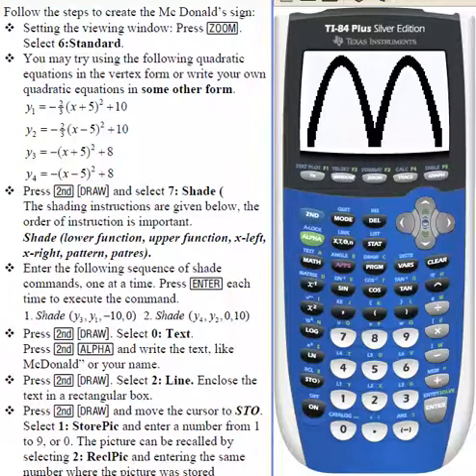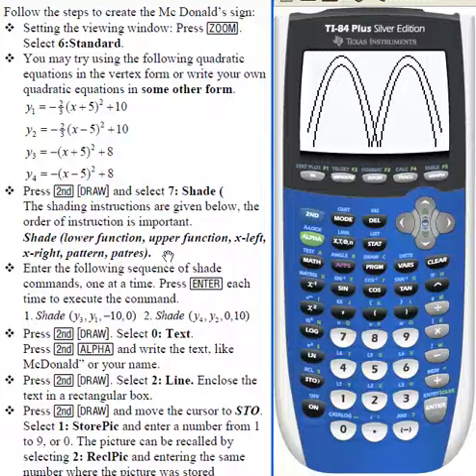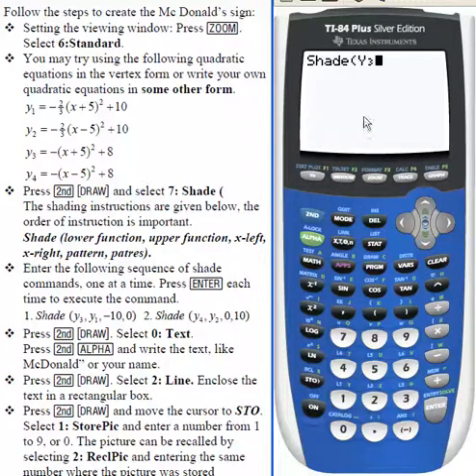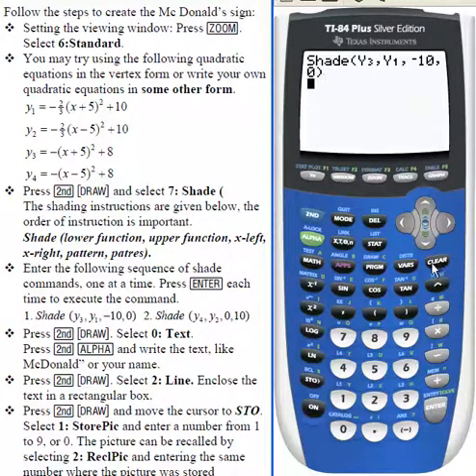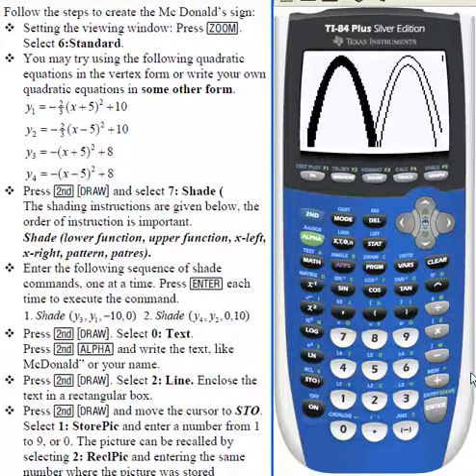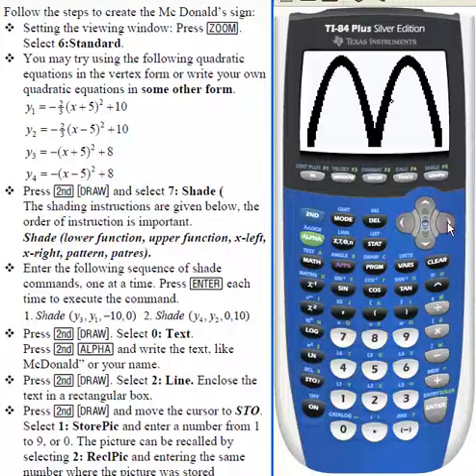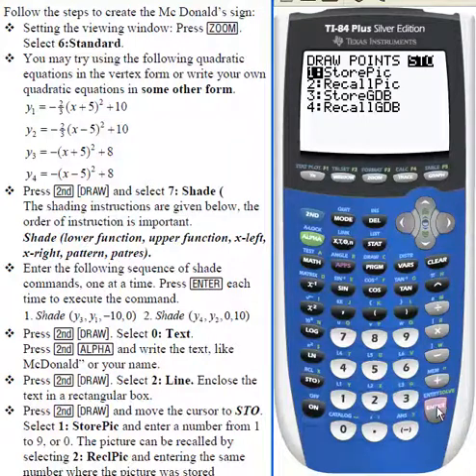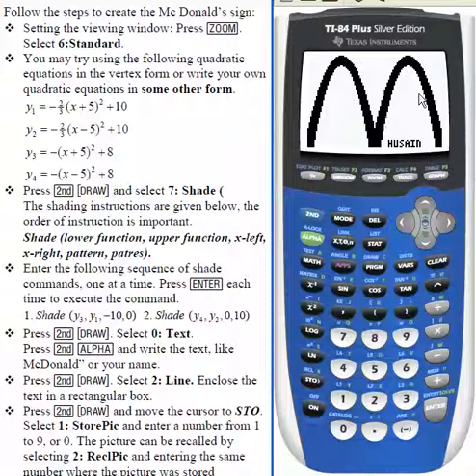7/10/2012 10:47:55 AM